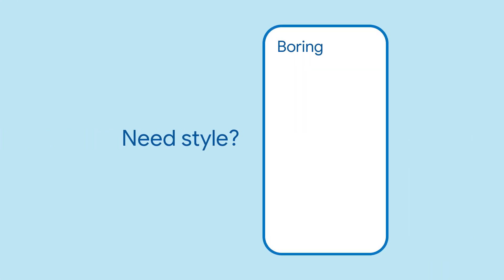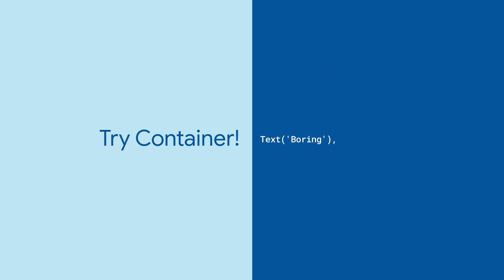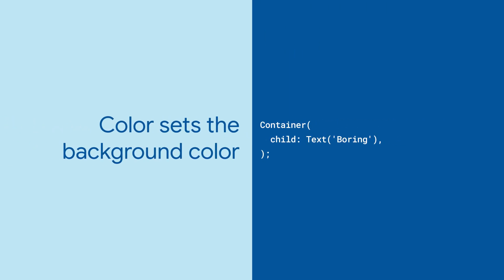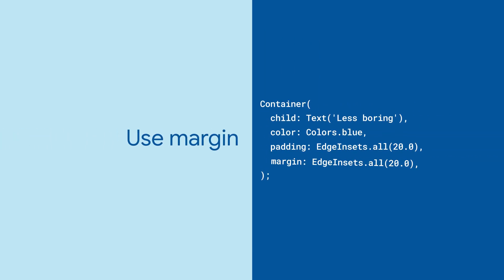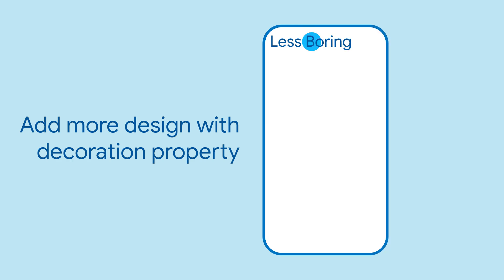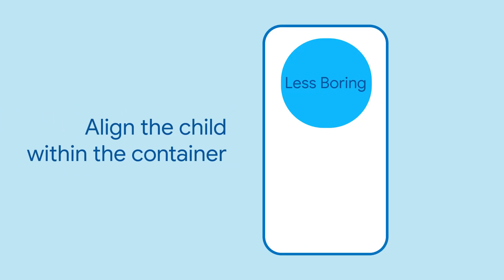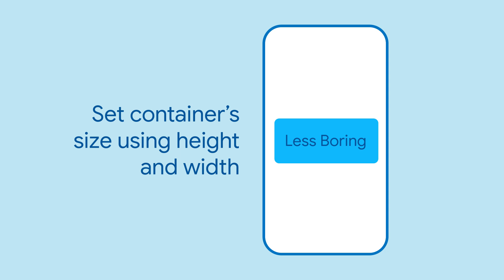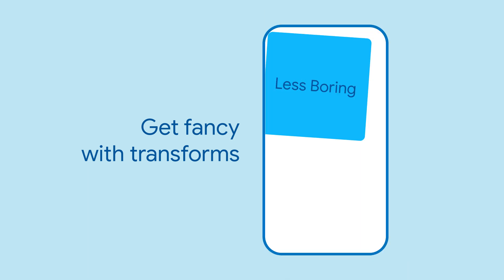Container (Flutter Widget of the Week)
Do you have a widget that needs some styling like background color, shape, or some size constraints? Try wrapping it in a Container widget! The Container widget helps you compose, decorate, and position child widgets.